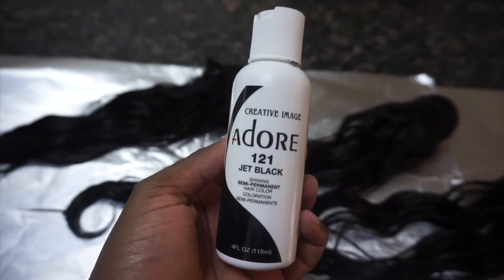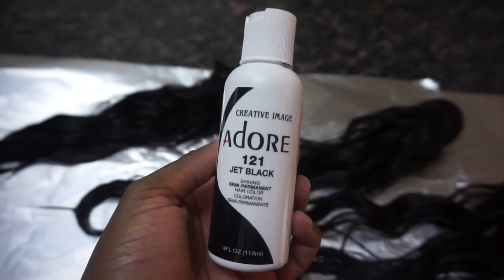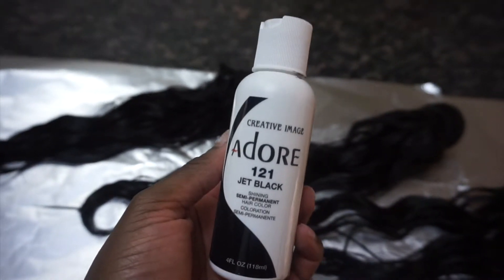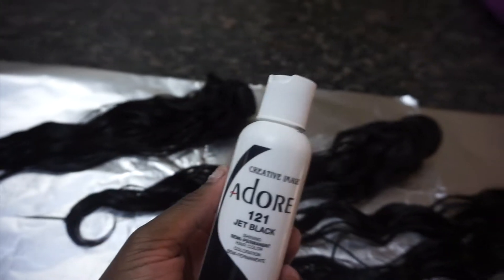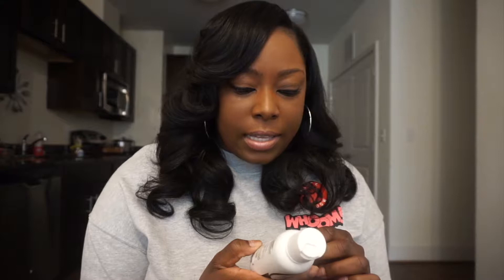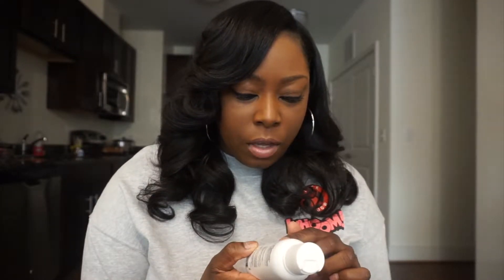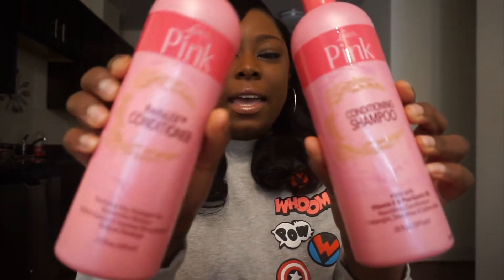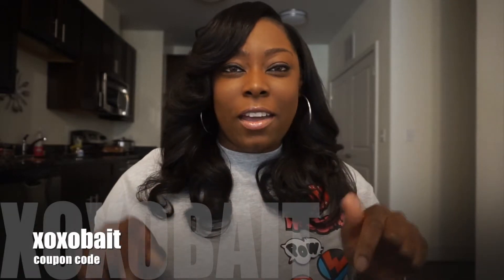HOW TO STYLE YOUR SIDE PART SEW'N : PLUS PRODUCTS HAUL| LAPORCHIA DAVIS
Hey girlies!

In this video I will show you products used on my hair extensions and hair.

Thank you for all your support!
Hair Styled by: IG @Cartterbait_

Watch in HD
COME SAY HEY!